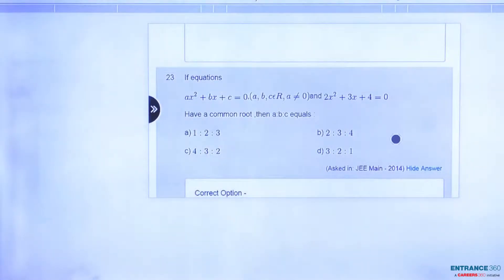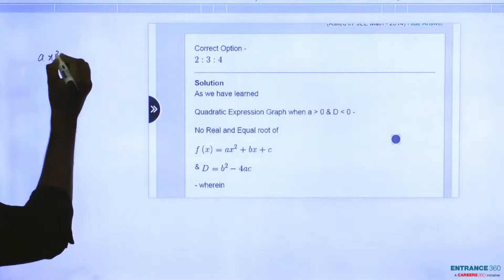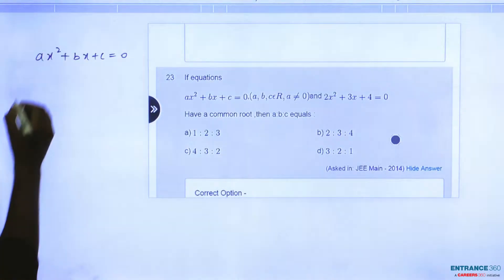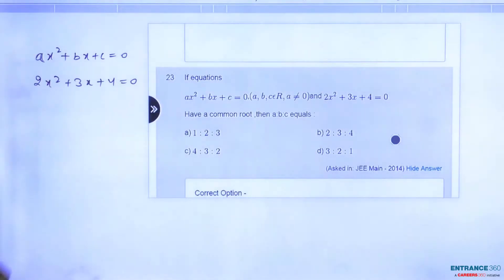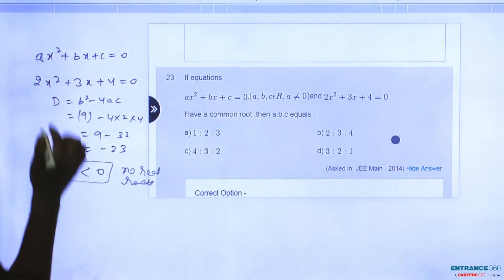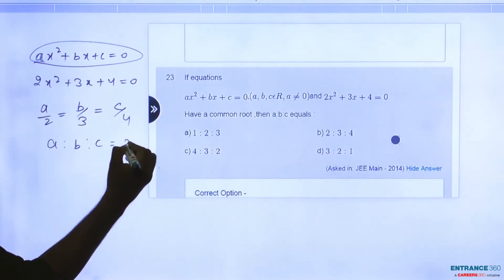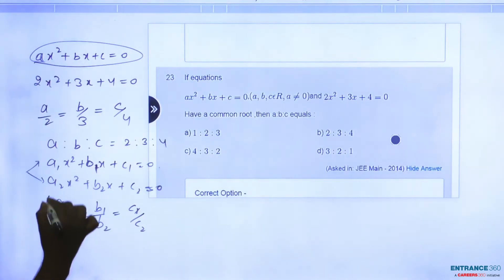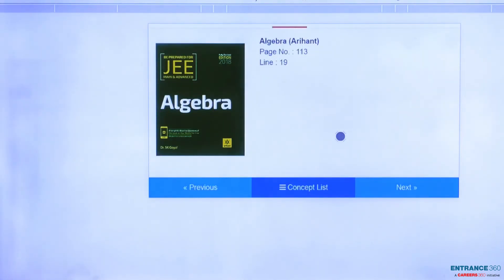JEE Main 2014 Maths Question-If equations ax^{2}+bx+c=0,\left ( a,b,c\epsilon R,a\neq 0 \right )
Target JEE April Detailed Explanation

If equations

ax^{2}+bx+c=0,\left ( a,b,c\epsilon R,a\neq 0 \right )and 2x^{2}+3x+4= 0

Have a common root ,then a:b:c equals :

    Option 1)  1:2:3
    Option 2)  2:3:4
    Option 3)  4:3:2
    Option 4)  3:2:1